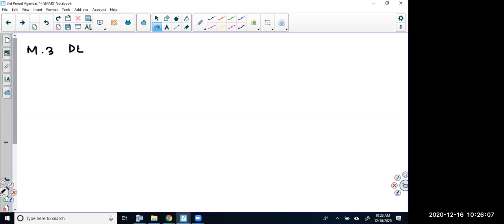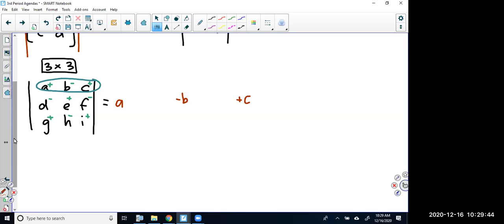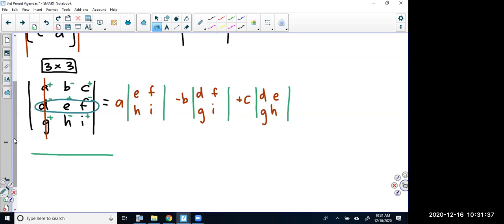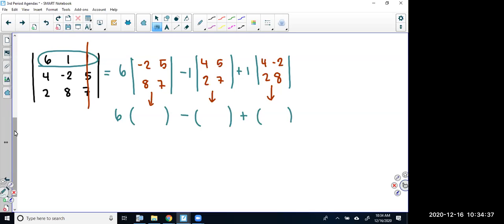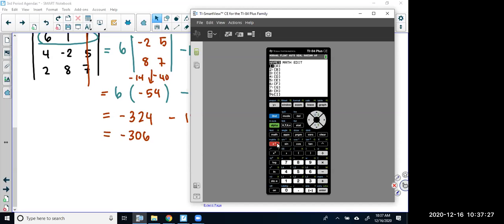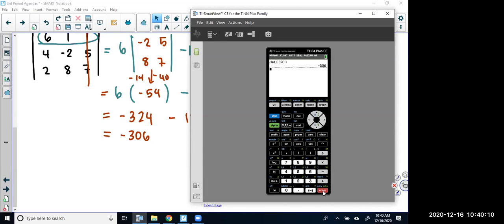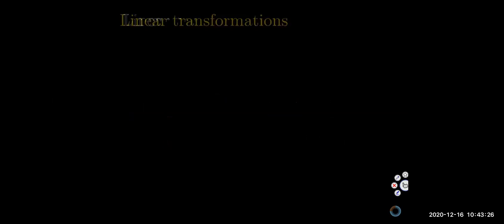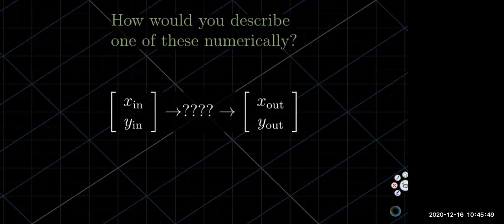MATH 1 - M.3 Matrix Determinant